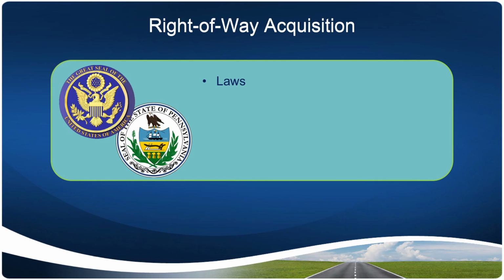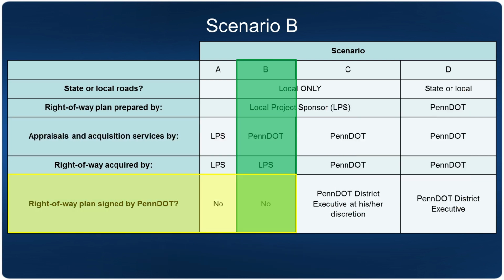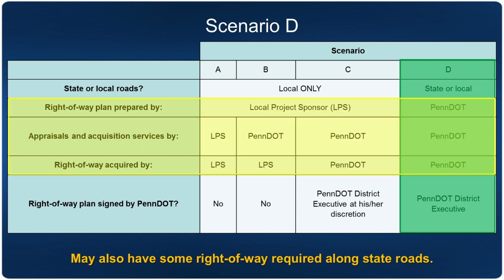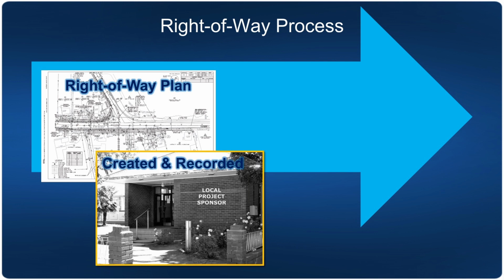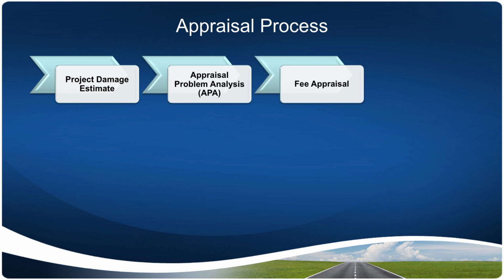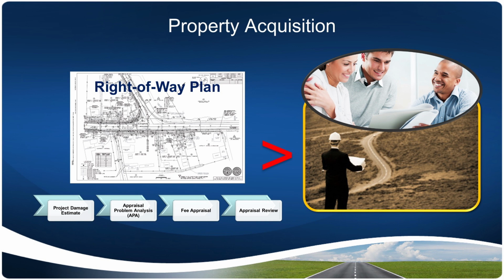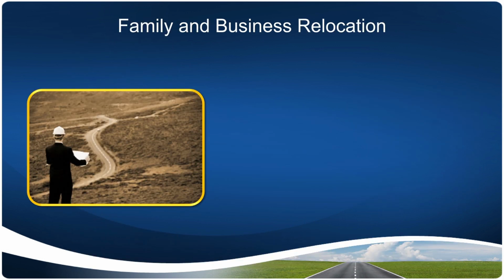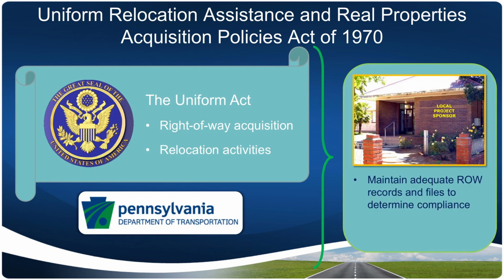PennDOT Local Project Delivery Manual — Chapter 5 "Right-of-Way Phase"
This video covers the various processes associated with the Right-of-Way Phase. First, the various scenarios are described regarding state or local roads, who the right-of-way plan is prepared by, who provides the appraisals and acquisition services, who acquires the right-of-way, and if the right-of-way plan is signed by PennDOT. The right-of-way plan, acquisition, and appraisal processes with definitions are included. Dealing with property owners regarding property necessary for a transportation project and eminent domain are discussed as well.